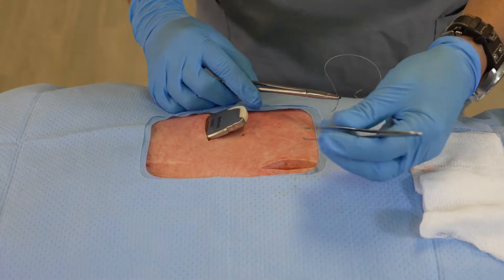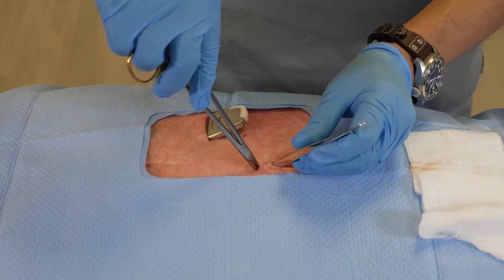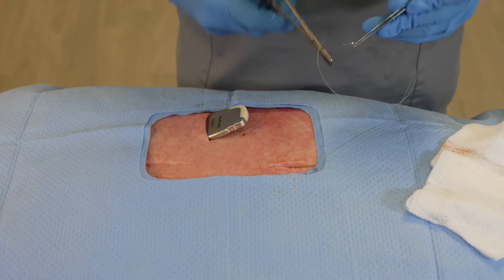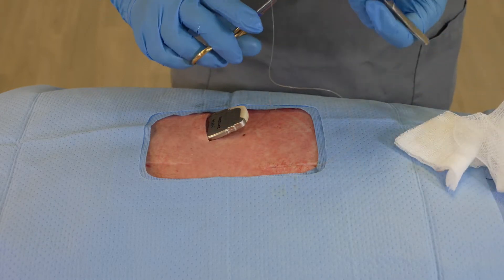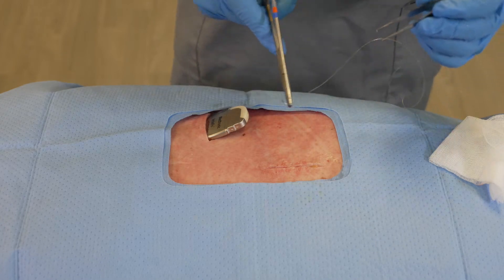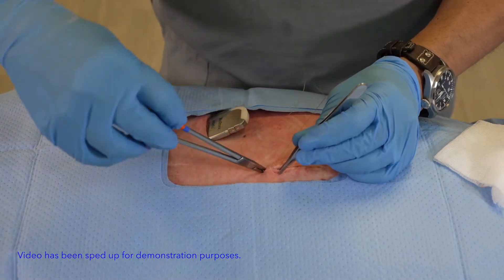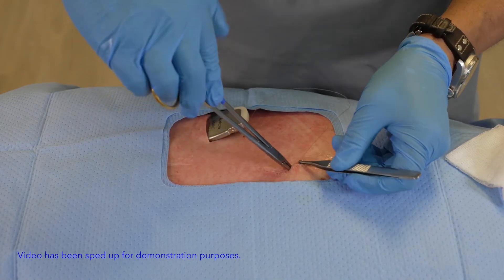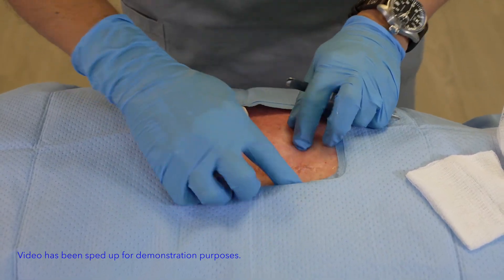Spinal Cord Stimulator Thoracic Incision Closure with the V-Loc™ Wound Closure Device - Dr Navalgund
Dr. Navalgund demonstrates how to use the V-Loc™ Wound Closure Device to close a Spinal Cord Stimulator thoracic incision.

US-WC-2100184   WF #6038432